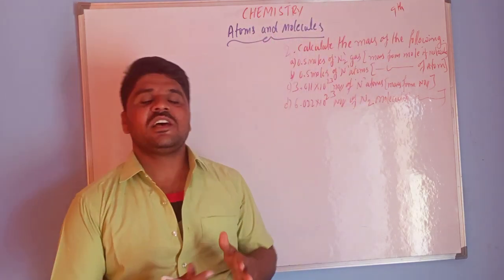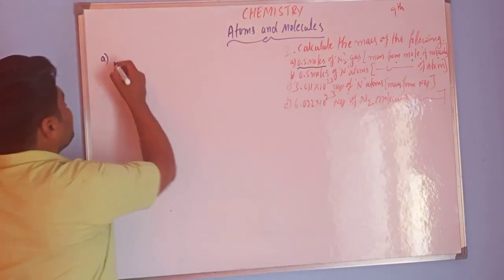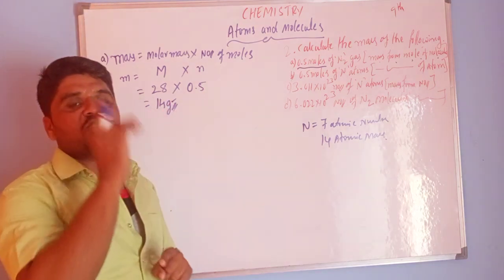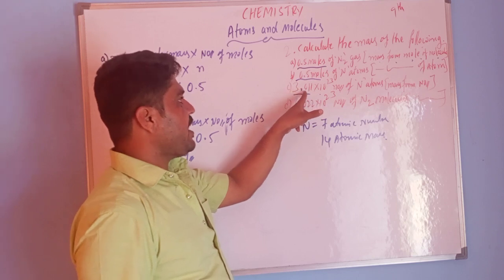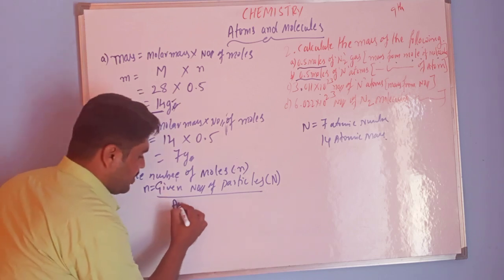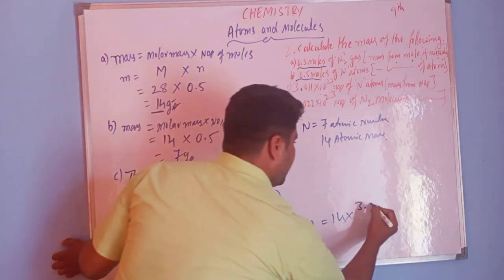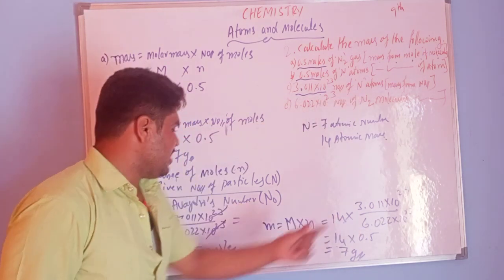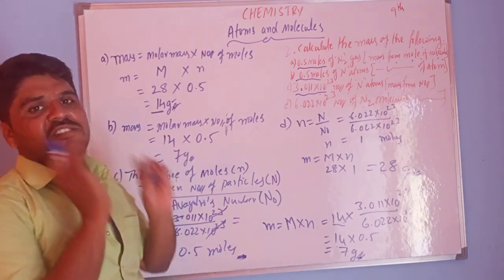July 30, 2021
clàss9